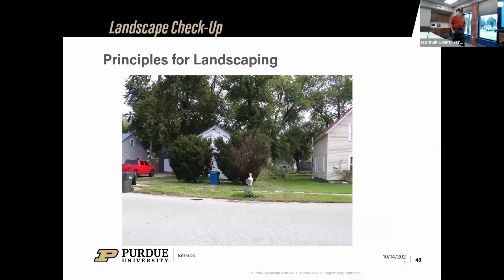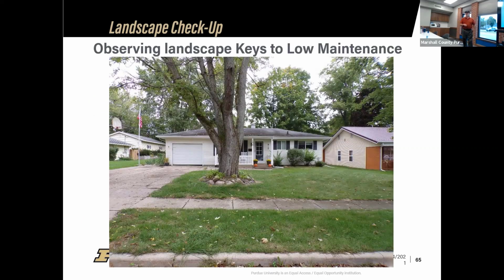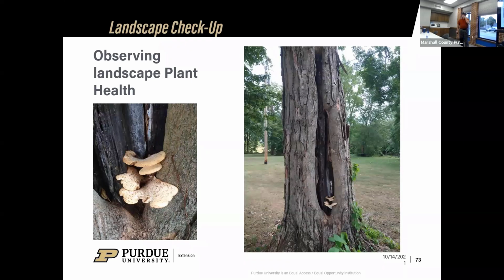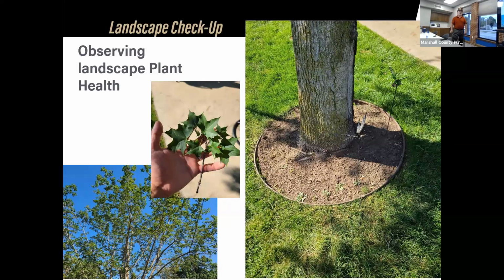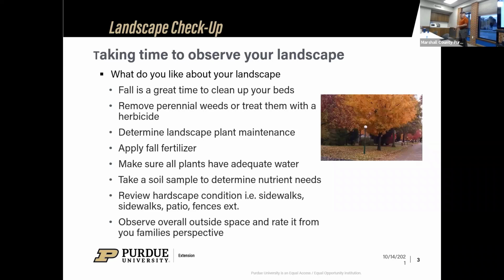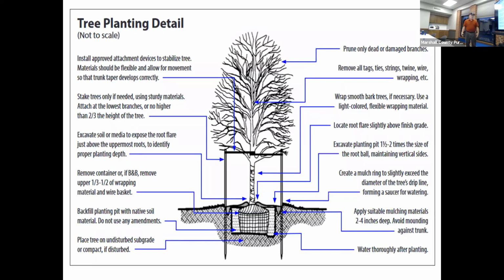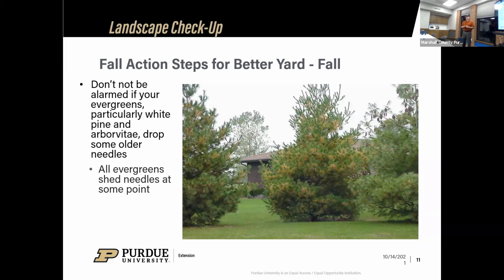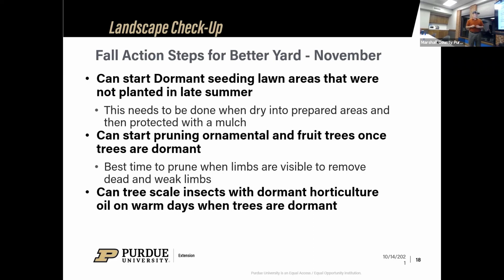Landscape Check Up: Week 2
In the second session of the Landscape Check up Robert Yoder, Marshall County Indiana ANR Educator, discusses action steps in preparing your landscape for the next season.